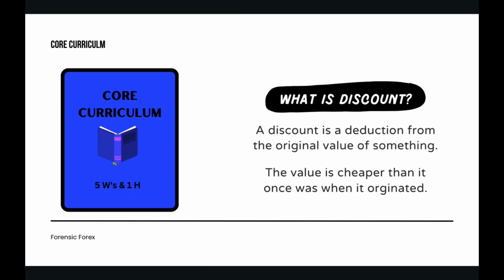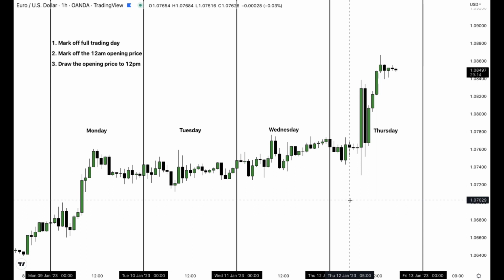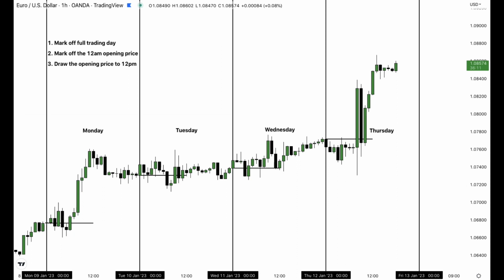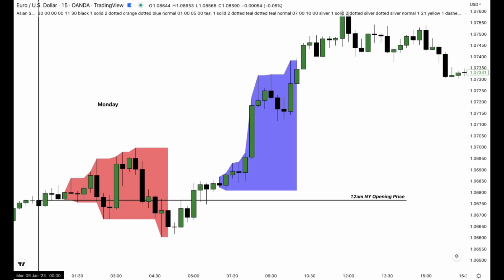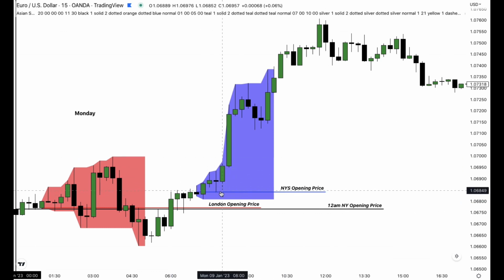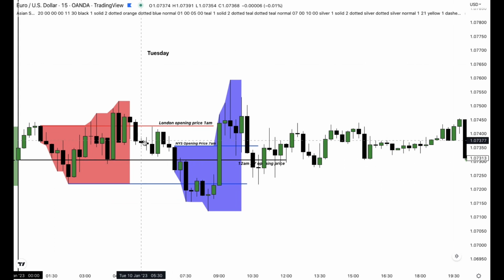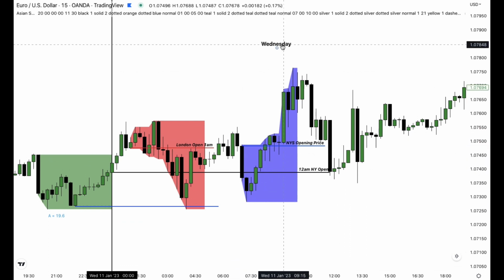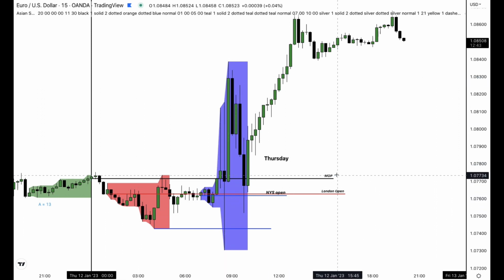High Probability Buys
Hello Traders! This Video speaks on how I find high-odd buy scenarios￼. ￼